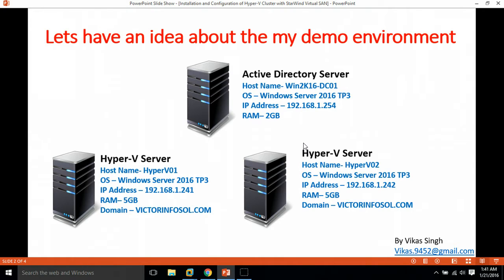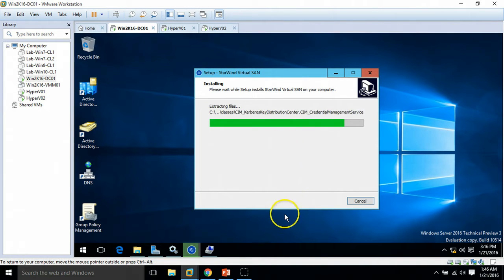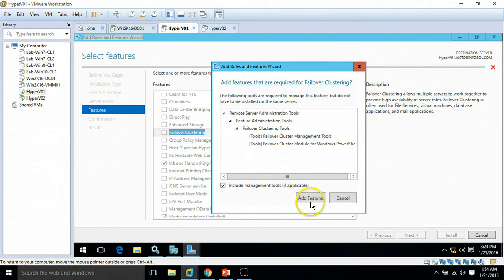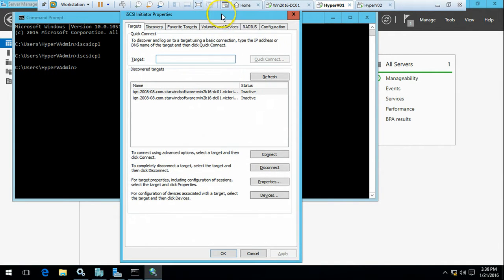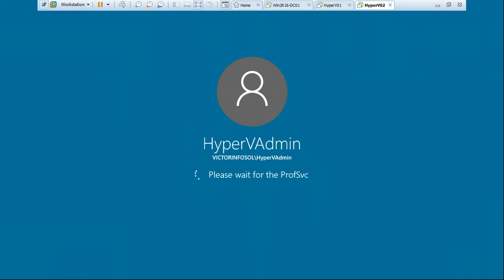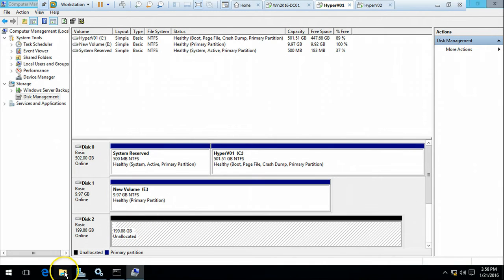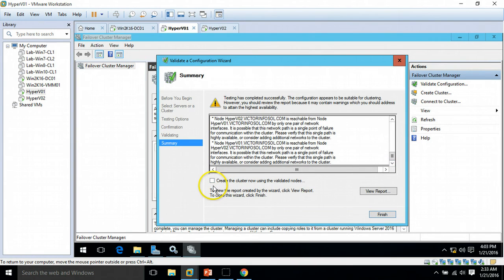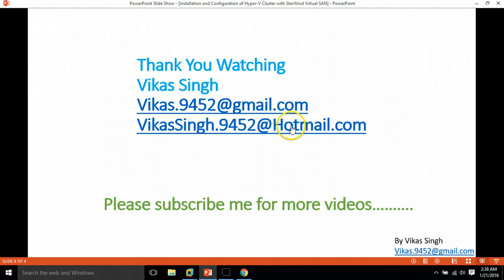How to Create Hyper-V Cluster Step By Step Full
How to Install and Configure Hyper-V Cluster with StarWind Virtual SA

Part 1 - Downloading and Installing StarWind on Win2K16-DC01.
Part 2 - Creating Highly Available Storage for the Failover Cluster on Win2K16-DC01.
Part 3 - Installing Failover Clustering and Multipath I/O features on HyperV01 and HyperV02.
Part 4 - Discovering Target Portals on HyperV01 and HyperV02.
Part 5 - Connecting Targets and Configuring Multipathing.
Part 6 - Creating a Cluster.
Part 7 - Adding Cluster Shared Volumes.